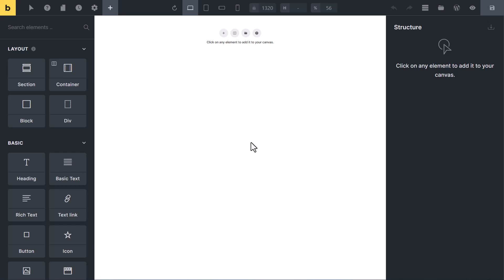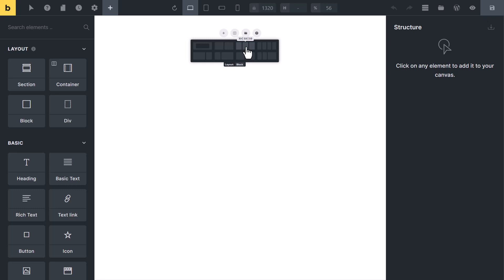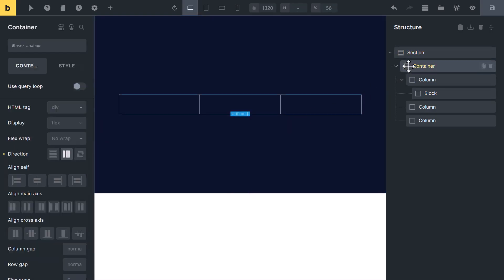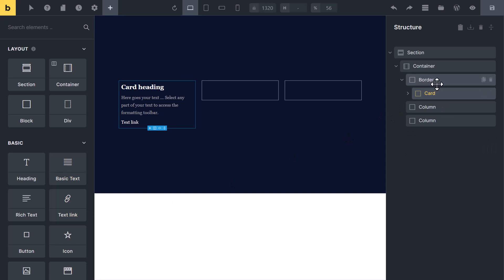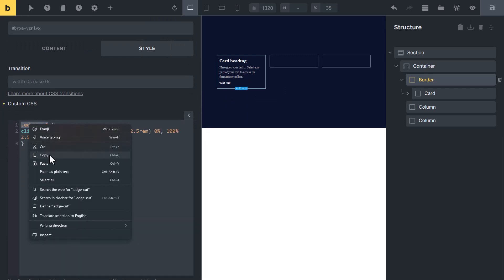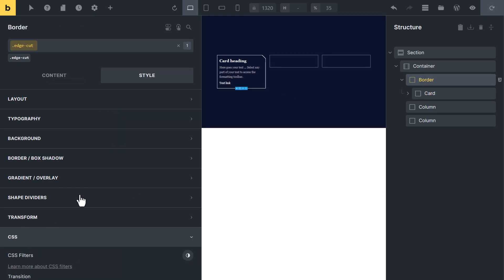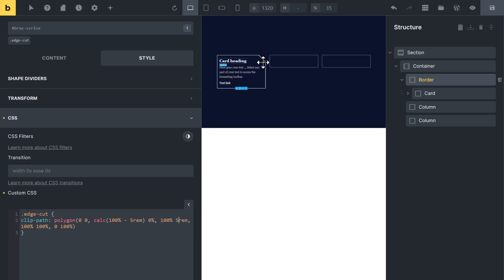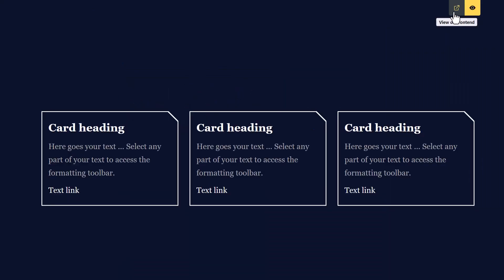Create Card With Cut Corner | Bricks Builder tutorial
In Facebook group asked, if we could make a Card with cut corner, and it seemed like a fun challenge, and this is my solution!

✅ CSS Class:
.edge-cut

🔰 CSS Code:
.edge-cut {
clip-path: polygon(0 0, calc(100% - 2.5rem) 0%, 100% 2.5rem, 100% 100%, 0 100%)

how to create Card With Cut edge by css, make Card With Cut Corner in css, bricks builder, WordPress bricks builder tutorial, bricks builder vs elementor, bricks builder vs Oxygen builder, Bricks Builder review.